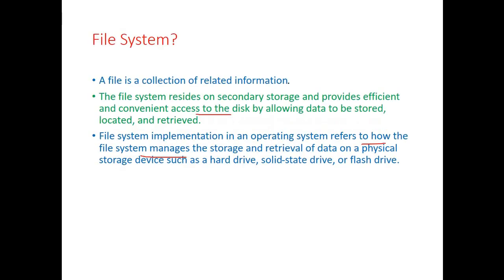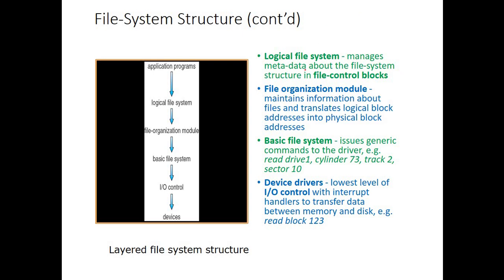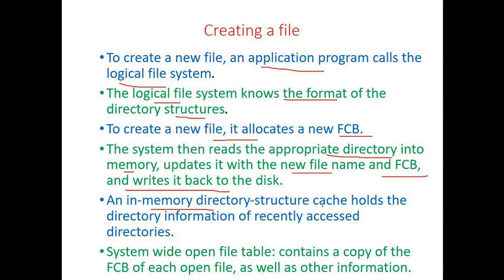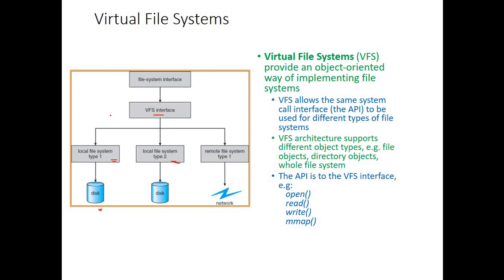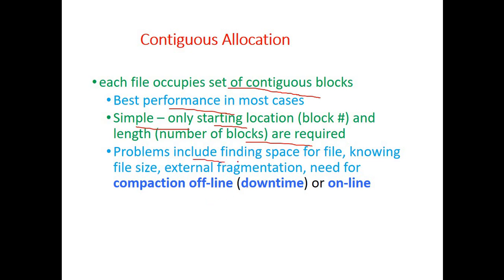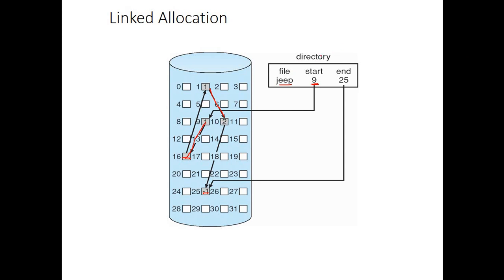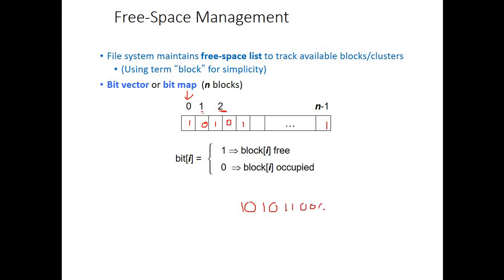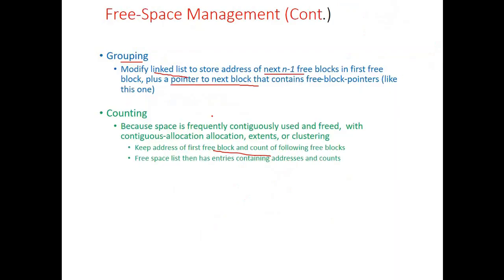File System Implementation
File System Implementation, File Allocation methods, Free space management techniques